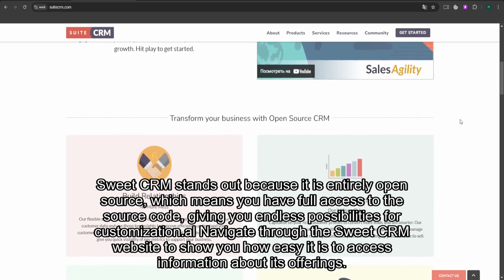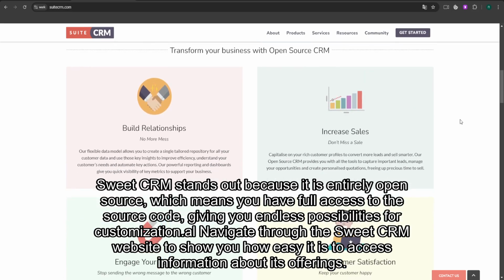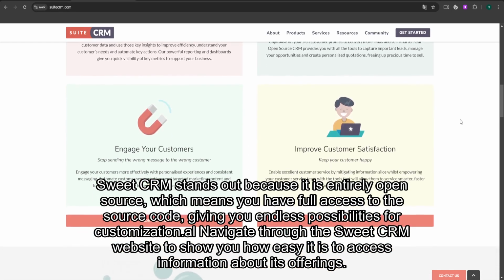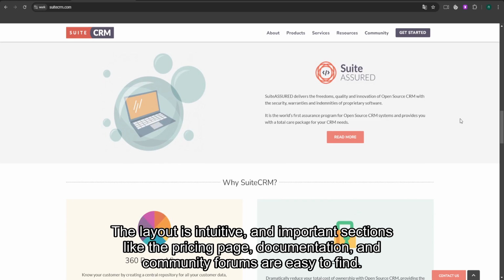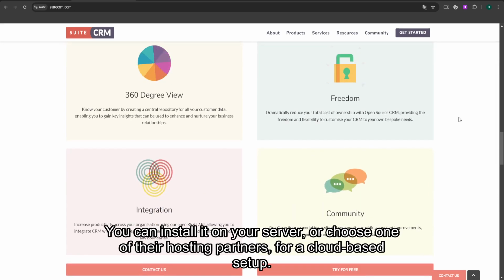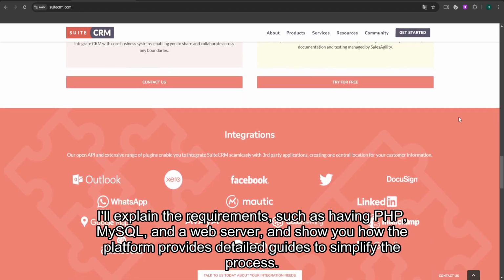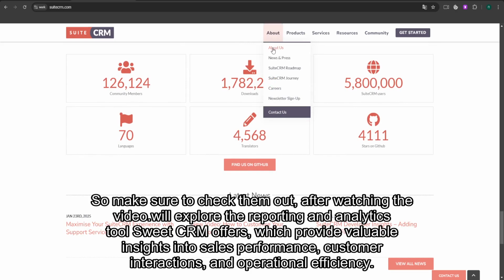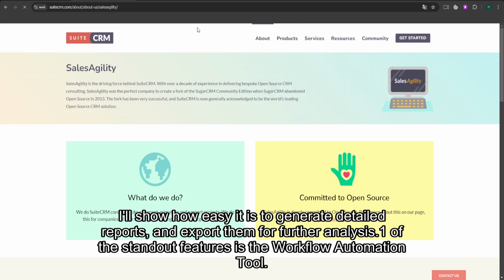SuiteCRM Honest Review: The Ultimate Guide to Open Source CRM Software!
Dive into my detailed review of SuiteCRM, the leading open-source CRM solution. Learn about its top features, usability, customization options, and whether it's the right fit for your business. This honest user experience covers everything from setup to performance, packed with valuable insights for CRM enthusiasts and business owners.